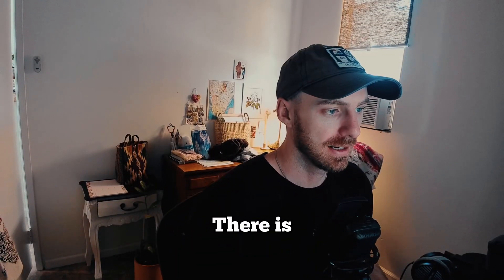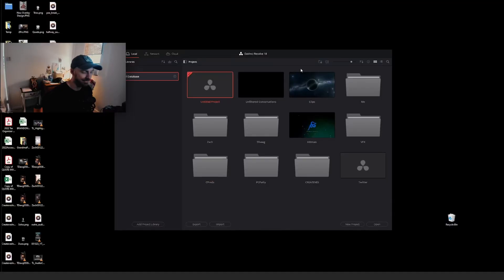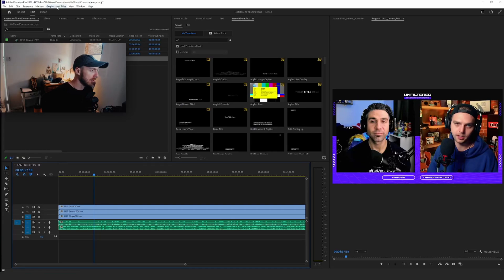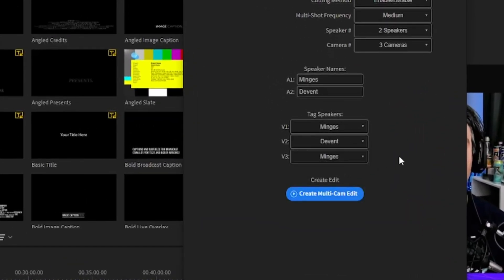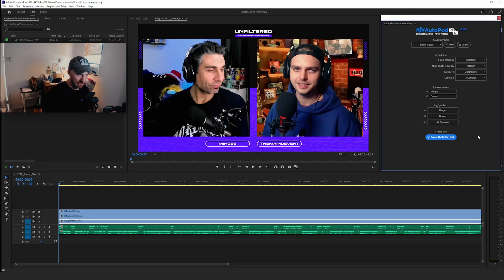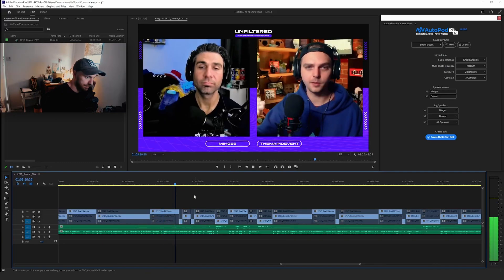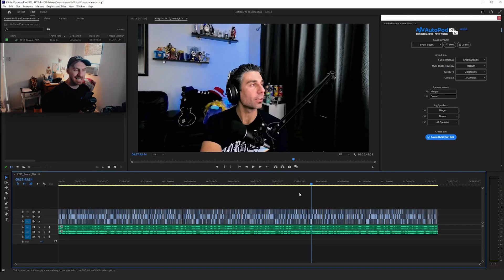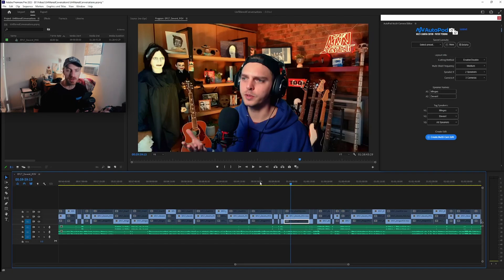This Auto-Editor is Going to Take My Job (AutoPod)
Stumbled upon this extension the other week,  and decided to record myself testing it out. As a newer, freelance editor, it's hard for me to gauge how impactful tools like these are. What do you think? The future? Or just another tool in the editing arsenal?